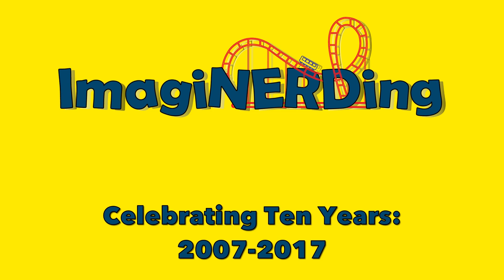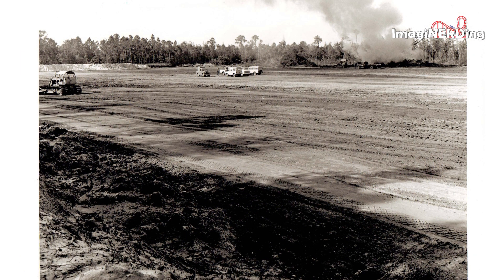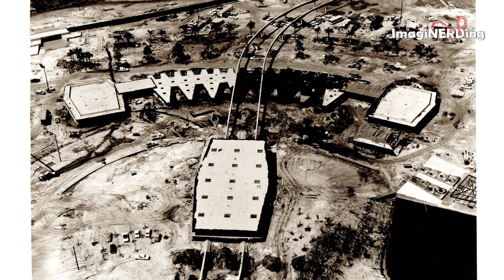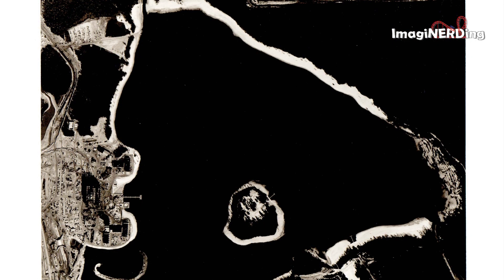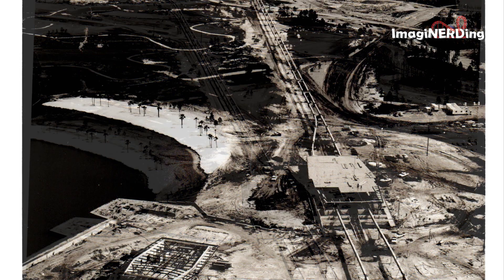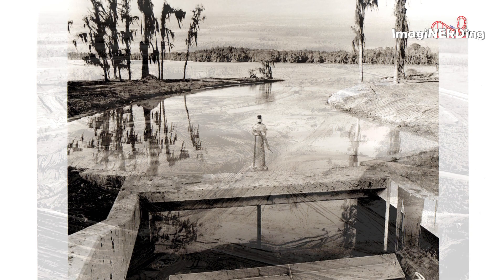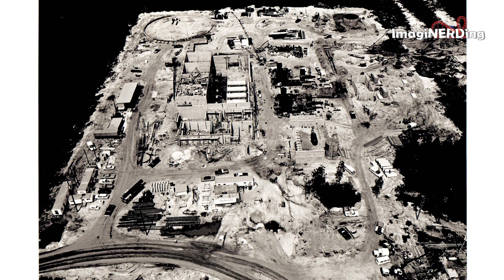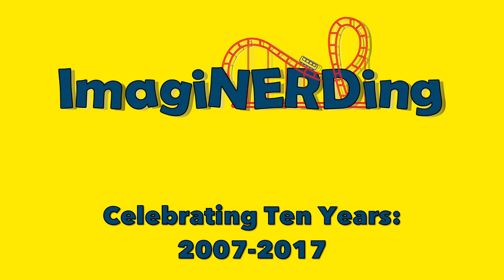Walt Disney World Construction Photos Rare!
George from ImagiNERDing shares some very rare photos of the construction of Walt Disney World from the late 1960s, 1970 and 1971. This includes Bay Lake, Seven Seas Lagoon, the Transportation and Ticket Center (TTC) and so much more!

Can you help identify any of these photos from Walt Disney World?